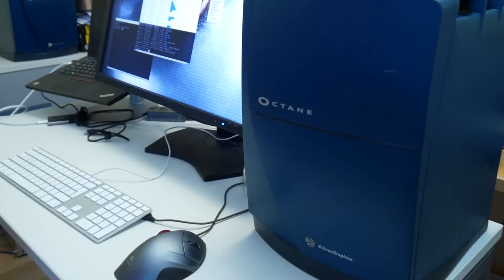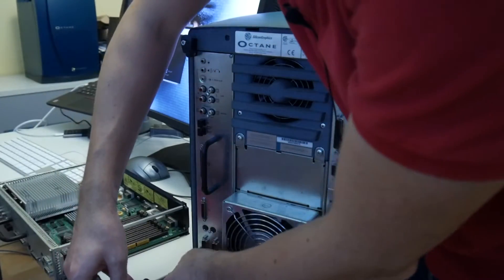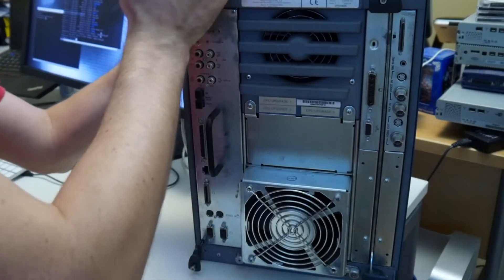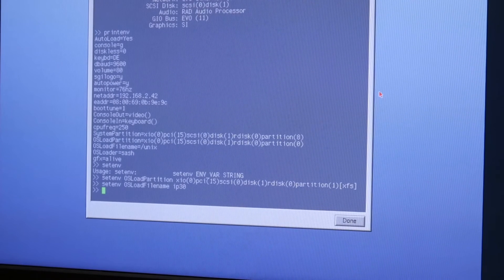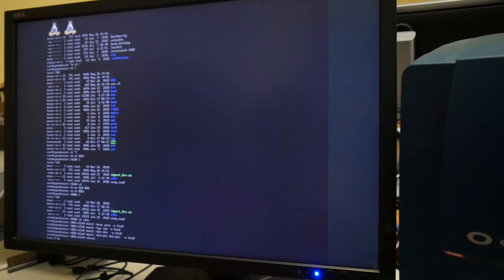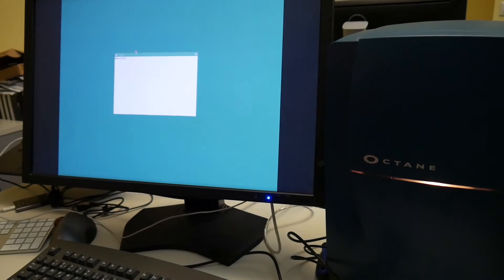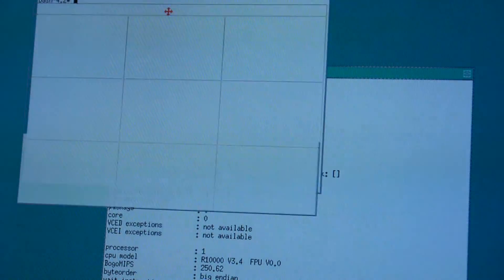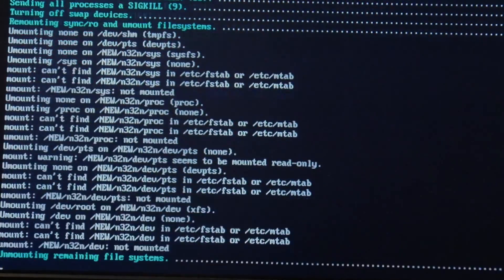Sgi Octane time again: let's implement Impact hw cursor!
We have a spare Sgi Octane system board to test, and still the Xorg impact driver hardware cursor to finish ;-) Ad: workstation parts @Amazon